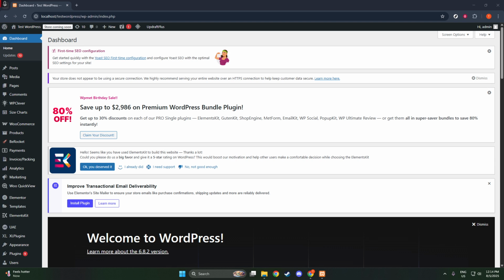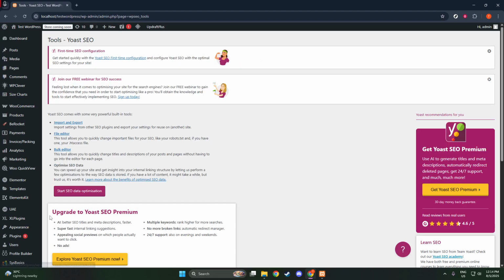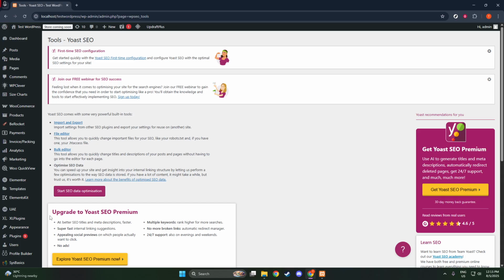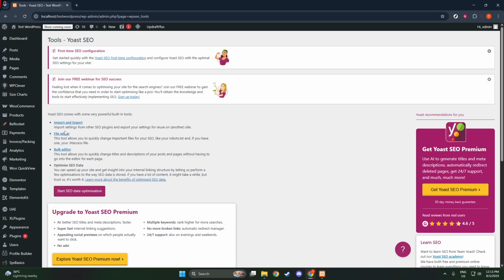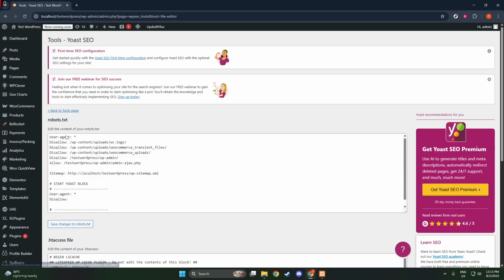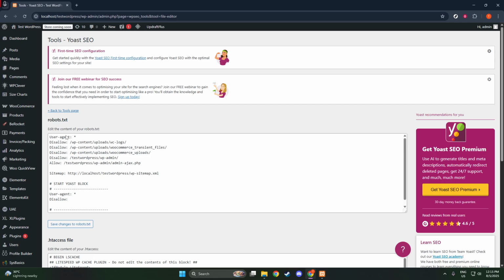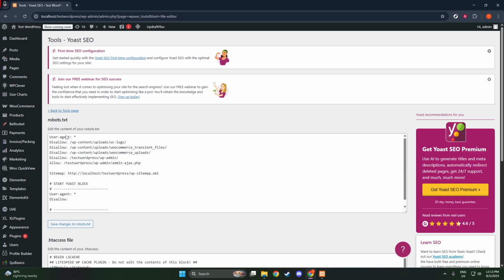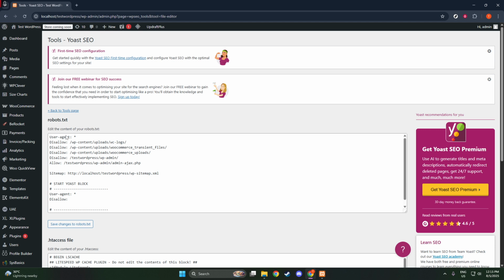How to Add Robots Txt in Yoast SEO [2026 Full Guide]